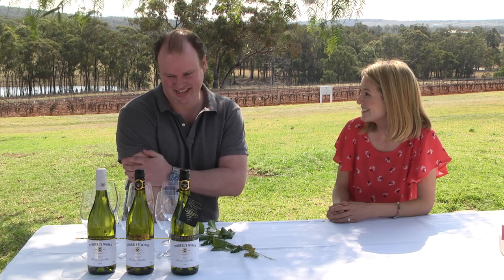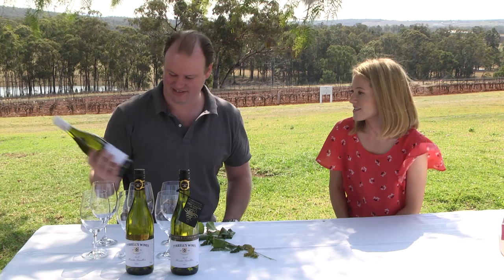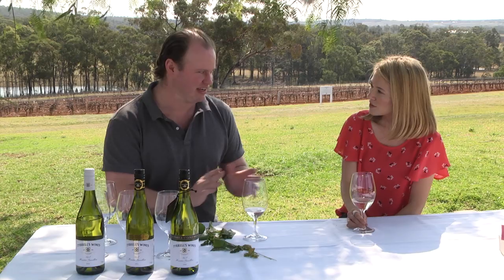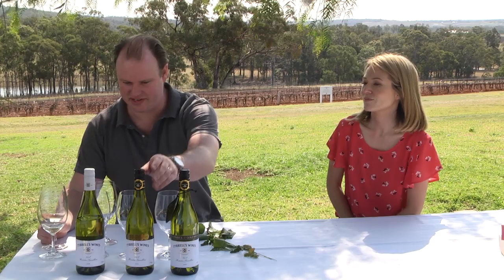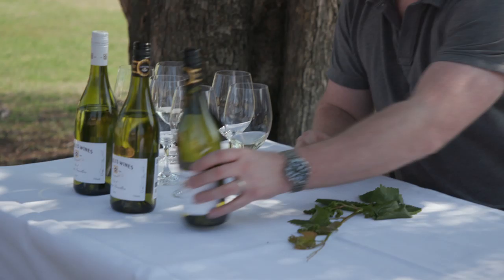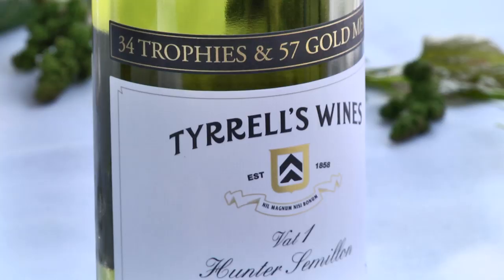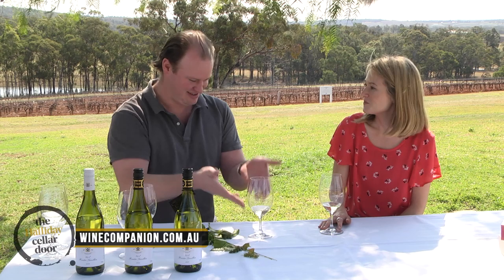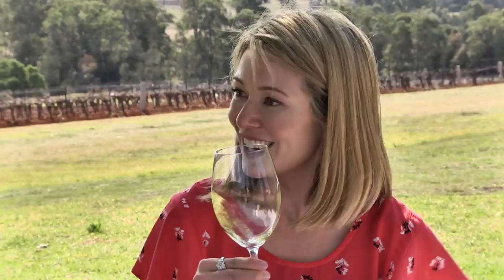The Halliday Cellar Door - Semillon's with Chris Tyrrell (Tyrrell's Wines)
During episode two of the new season of The Halliday Cellar Door, Sally sat down with Chris Tyrrell (of Tyrrell's Wines) to sample some of their world famous Semillon's.

Host Sally Stanton (Sydney Weekender, Saturday Morning Disney) travels Australia in search of some of the country's most historic and well loved wineries guided by legendary wine expert James Halliday and his best selling wine rating publication the Halliday Wine Companion.

In series two, Sally visits all twelve of the Australia's First Families of Wine, with legendary favourites Yalumba, De Bortoli, Brown Brothers, Tyrrell's and a whole lot more. Sally visits some well-loved wine regions like the Yarra Valley, Barossa and Clare Valley, McLaren Vale, Hunter Valley and Margaret River amongst others.

And to catch up on James Halliday's Wine Companion ratings